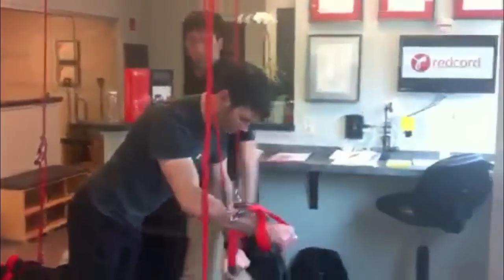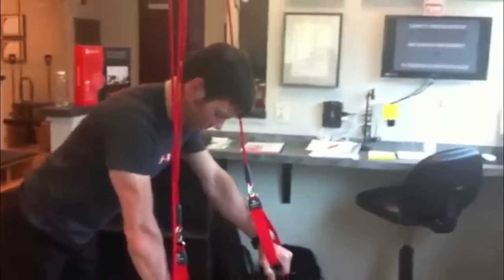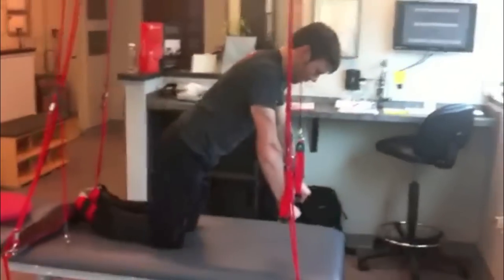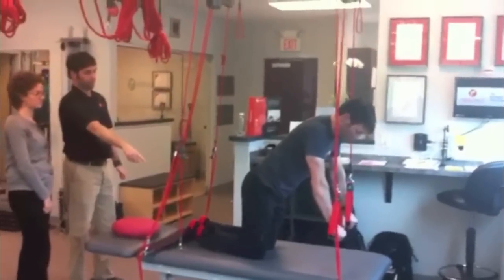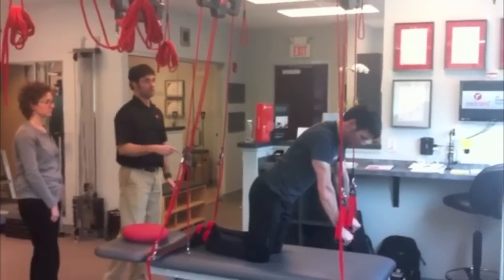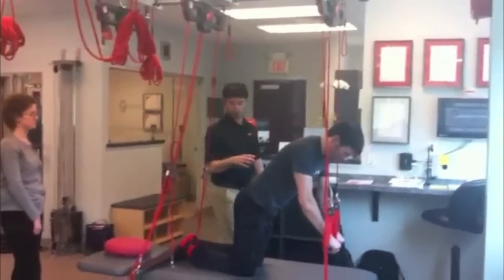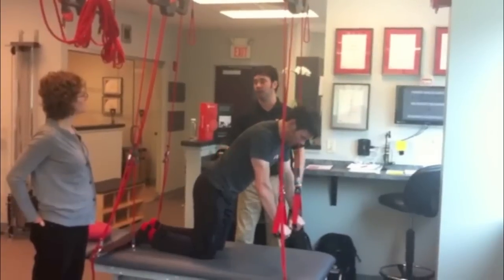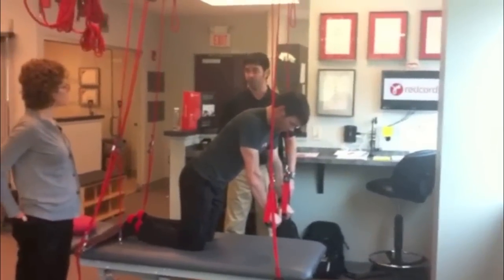Redcord Neurac Testing with Todd Herriot for Cycling Performance_Kneeling Scapular Protraction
U.S. Redcord Neurac Instructor Tyler Joyce, PT, leads elite cycling coach Todd Herriott through KNEELING SCAPULAR PROTRACTION WITH UNILATERAL LOADING and Redcord Neurac Testing for weak link in his biomechanical chains before progression to neuromuscular training Redcord Exercises. Here, the objectives are neuromuscular control and functional stability of scapula with underlying core control, with a focus on ventral myofascial chains, especially serratus anterior.